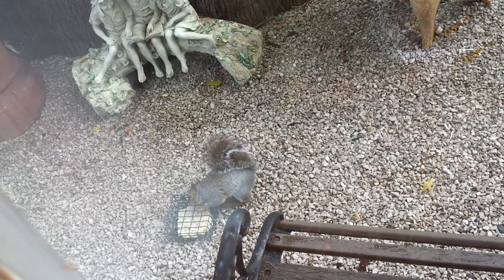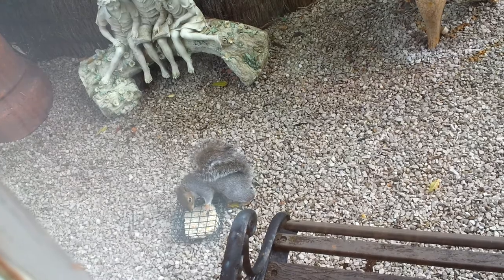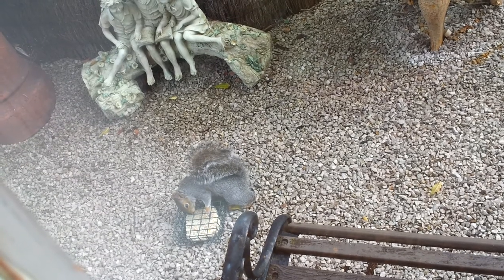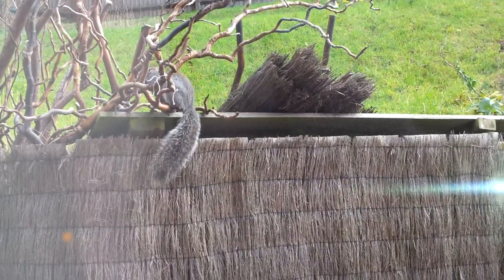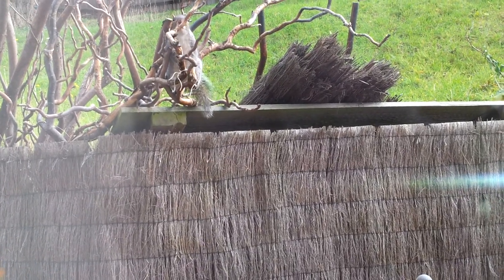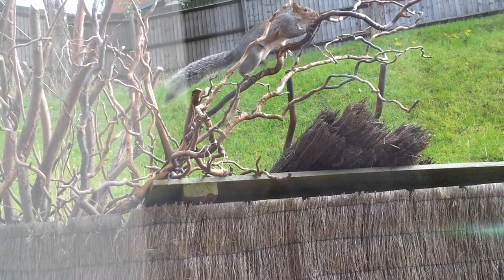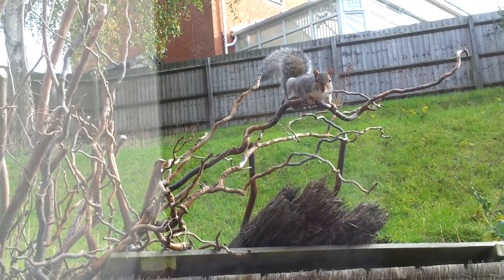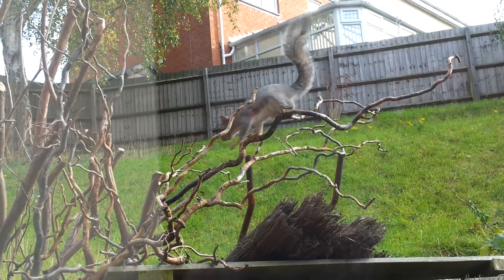Squirrel saved from death-by-cat